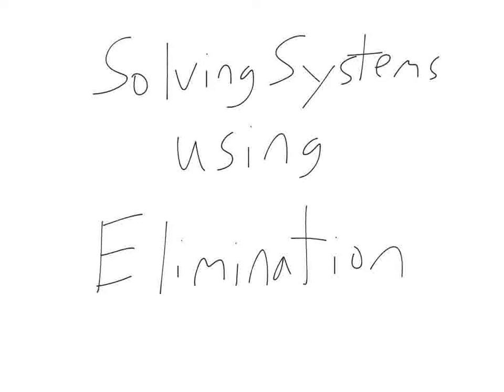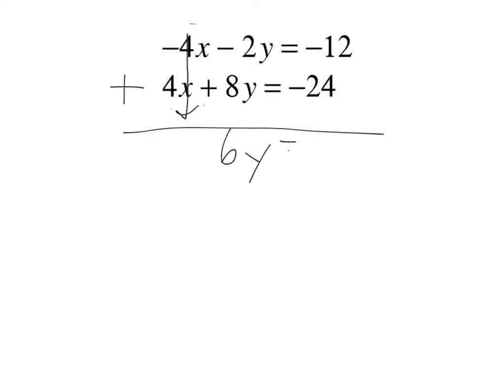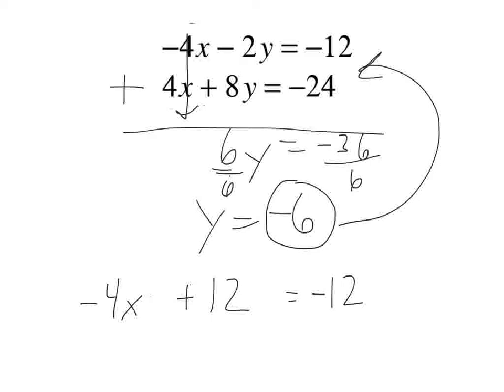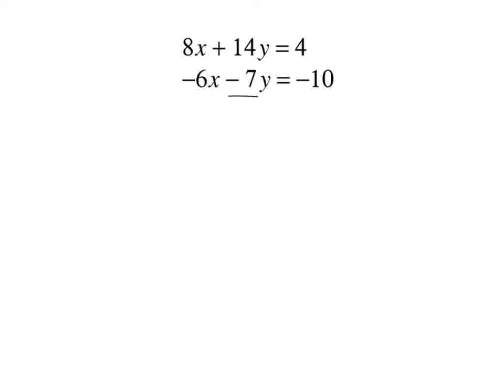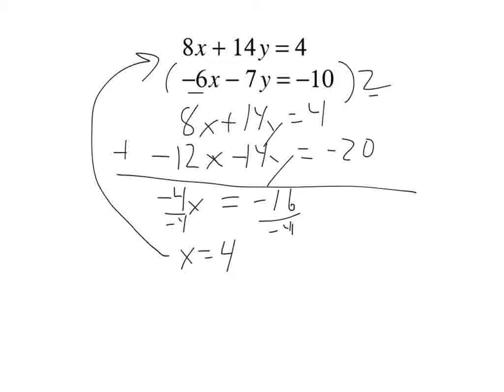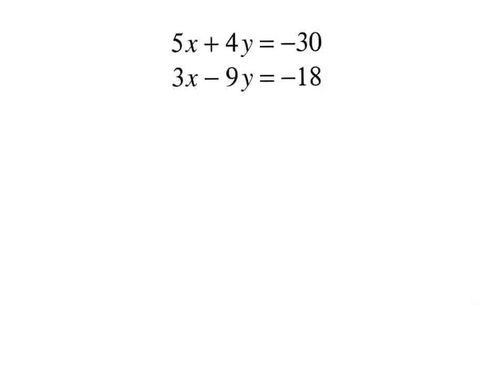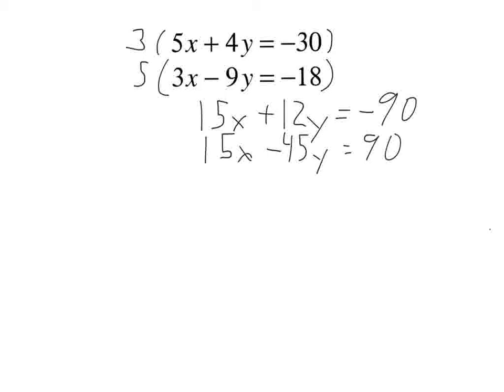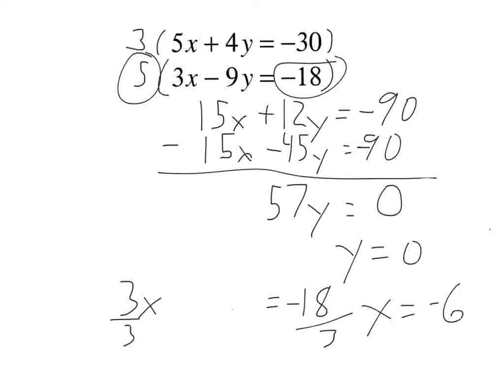Solving Systems With Elimination